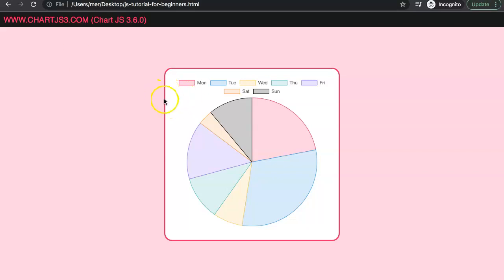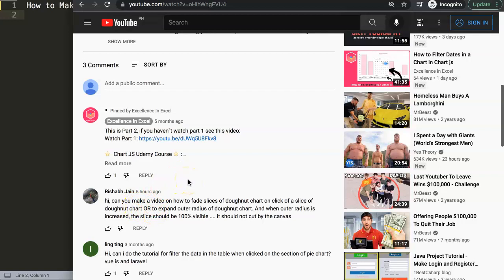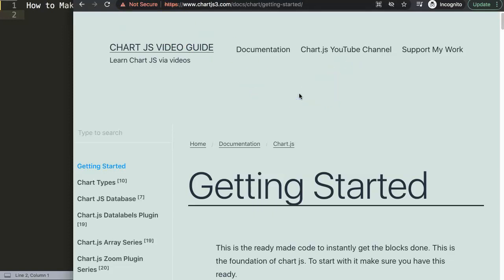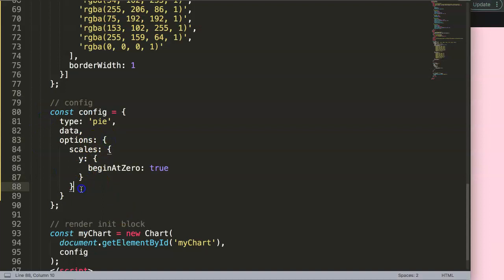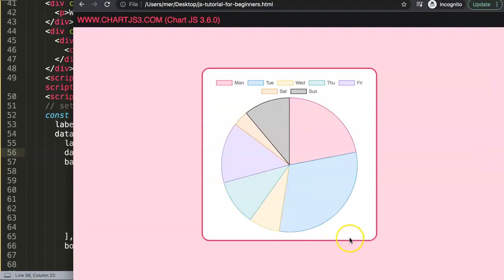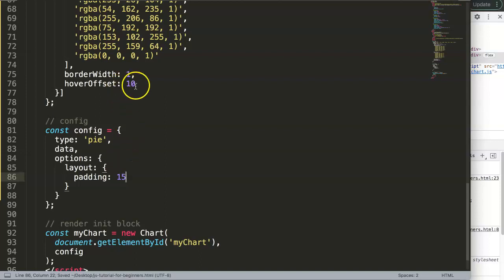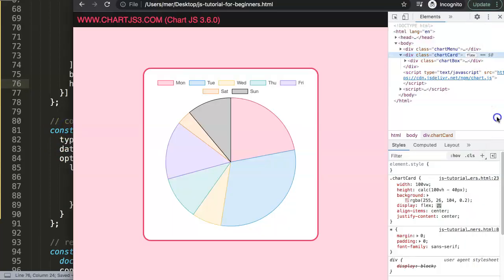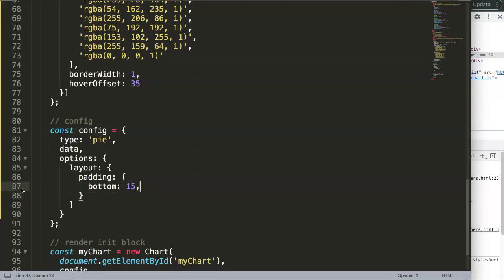How to Make a Pie Chart Slice Standout on Hover in Chart js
In this video we will cover how to make a pie chart slice standout on hover in chart js. This additional effect of tend to be quite desirable but often it might clip off or cut a bit of the pie slices if it expands beyond the canvas. This clipping of pie slices happens because everything outside of the canvas cannot be drawn. So we want to expand the slice but keep it within the boundaries of the canvas tag. We will explore this and create a proper solution to avoid this happening.

▬ Materials/References  ▬▬▬▬▬▬▬▬▬▬

Chart JS Dashboard Series:
👍 Most Liked Video Series:

▬ About Us  ▬▬▬▬▬▬▬▬▬▬▬▬